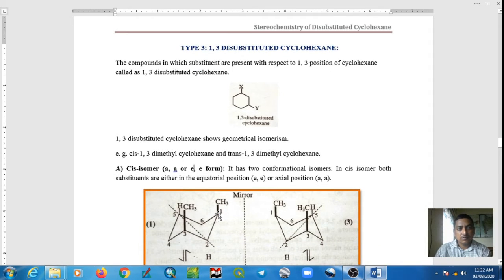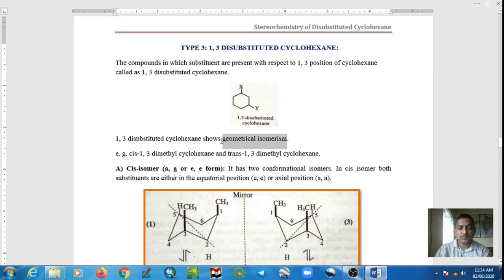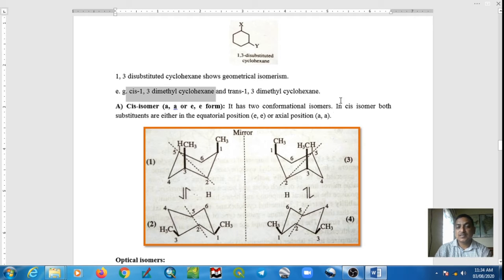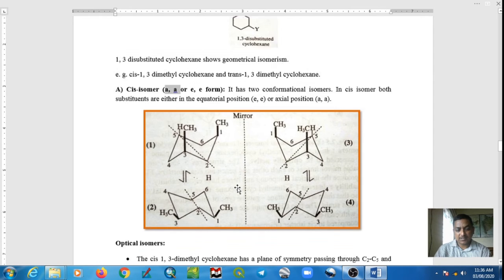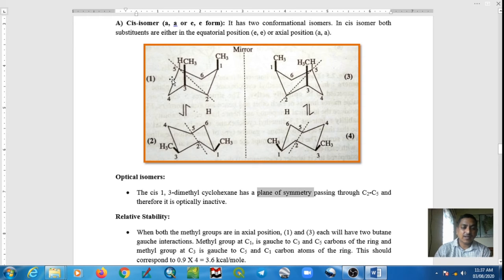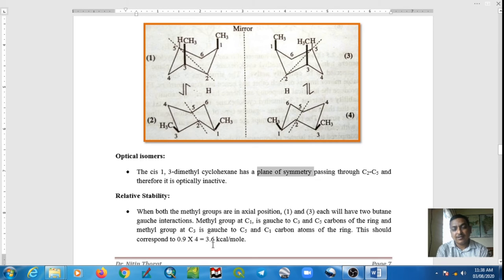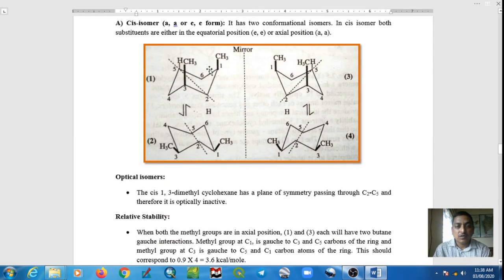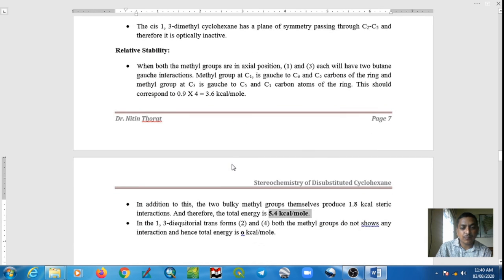Stereochemistry of Disubstituted Cyclohexane 3